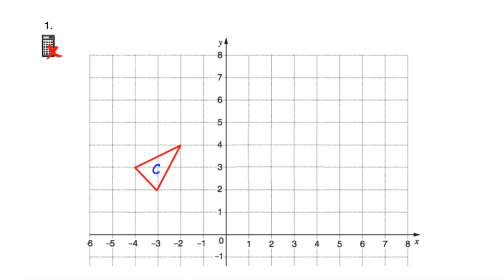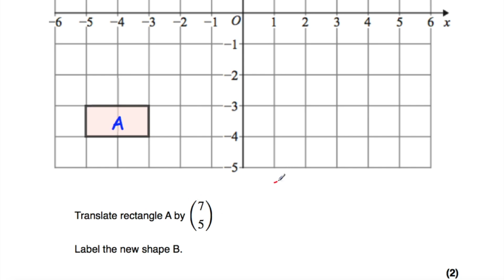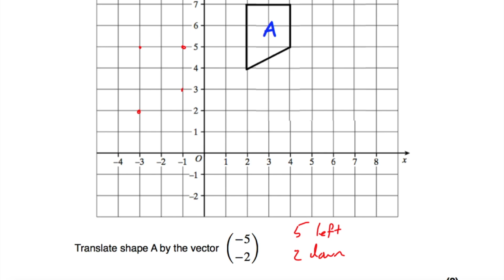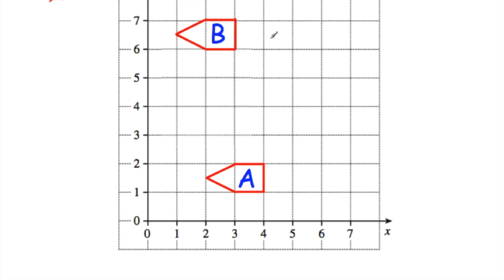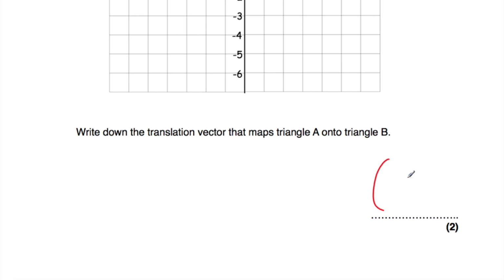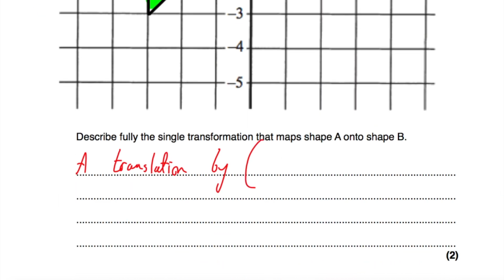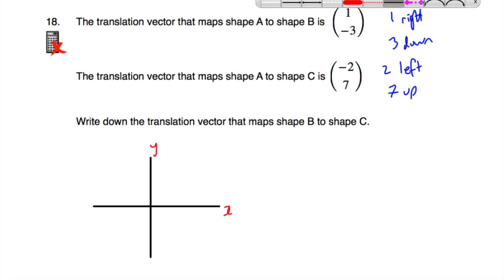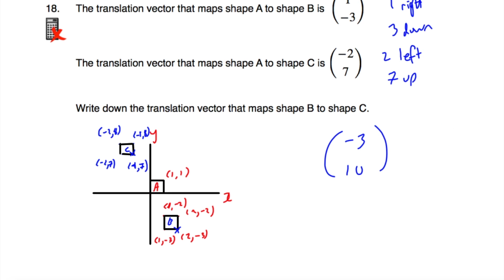Translations Answers - Corbettmaths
The video solutions to the Corbettmaths Practice Questions on Translations.